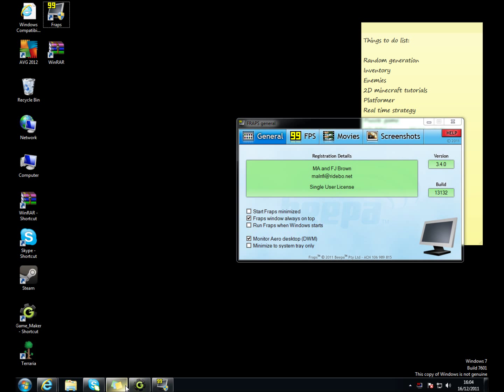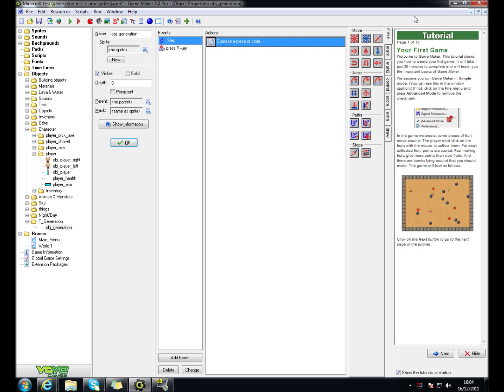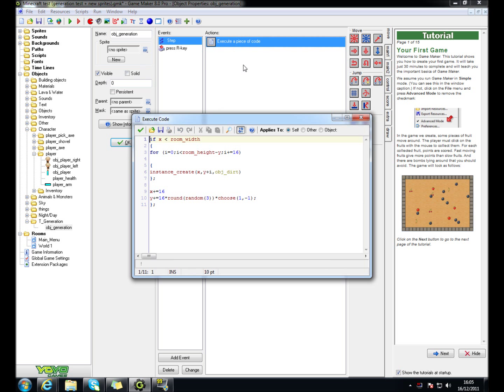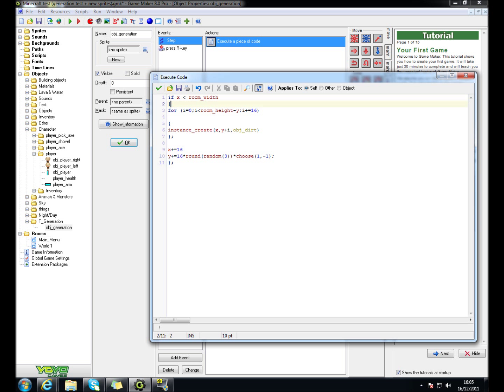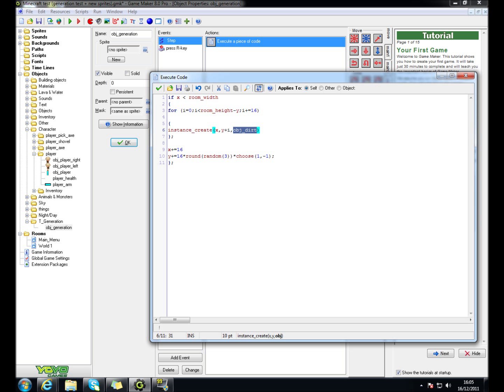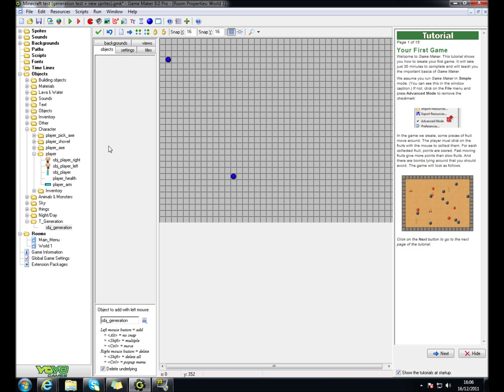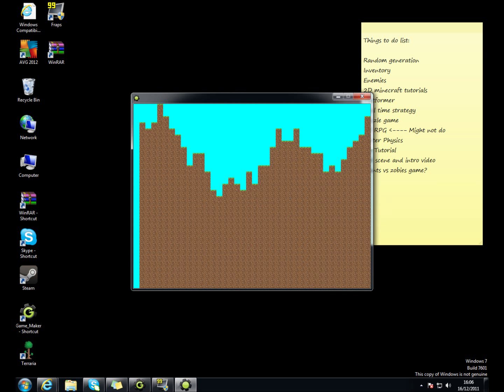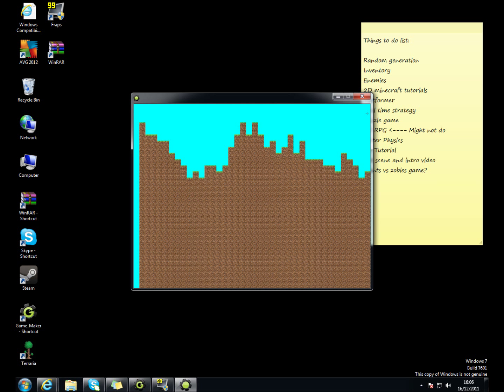GM8 Tutorial_ Random map Generation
Finaly i have another videoa dn i go straight in with an advanced tutorial on how to do random map generation.

Short coding required!